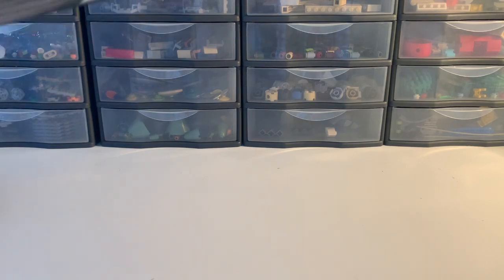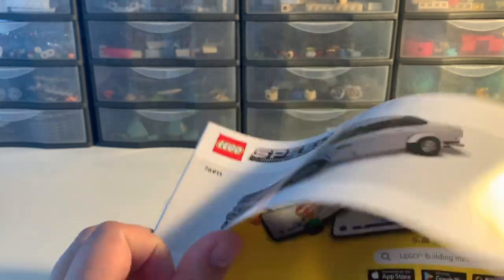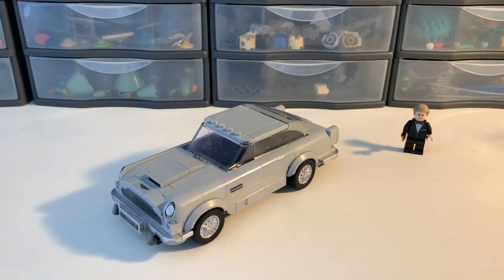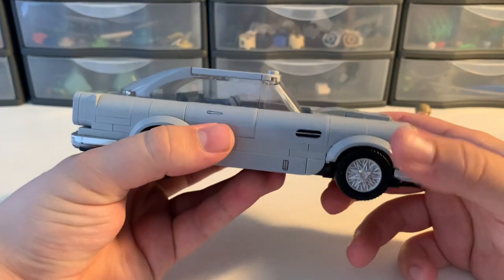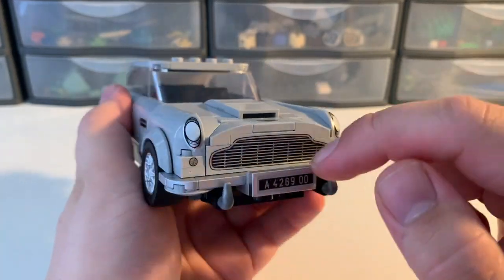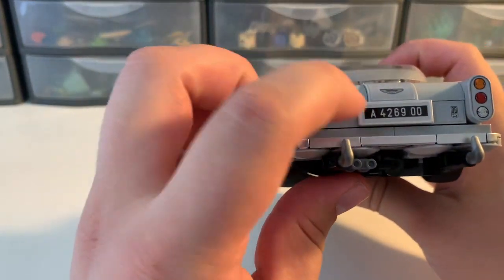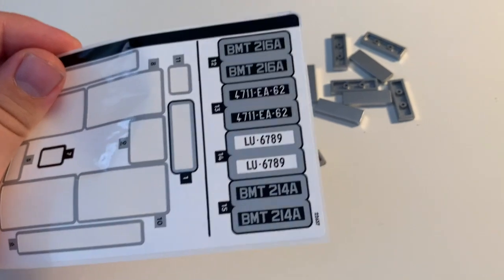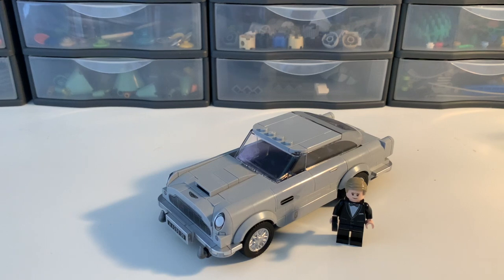Early August 2022 LEGO Speed Champions Review - 76907 Aston Martin DB5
Or if you're thinking of making a purchase at LEGO.com feel free to use my affiliate link - it won't cost you anything and will earn a small amount of commission that could help the channel out!